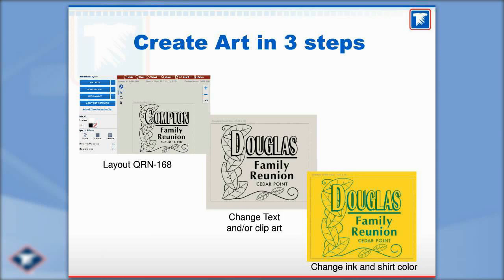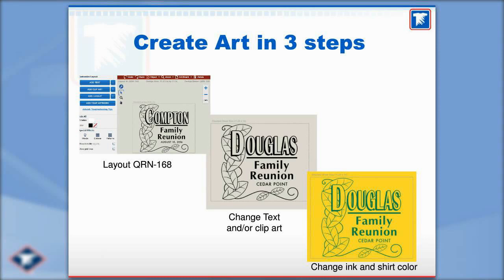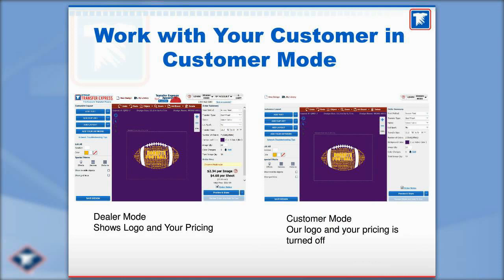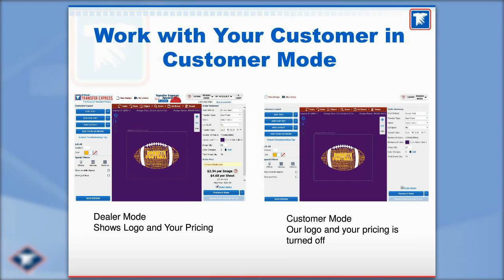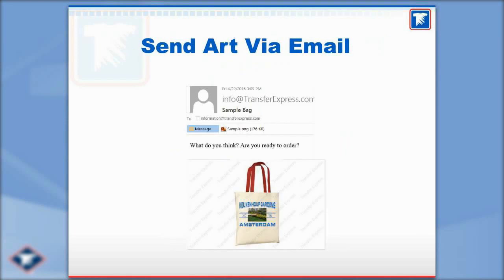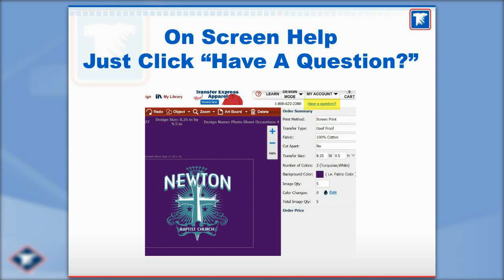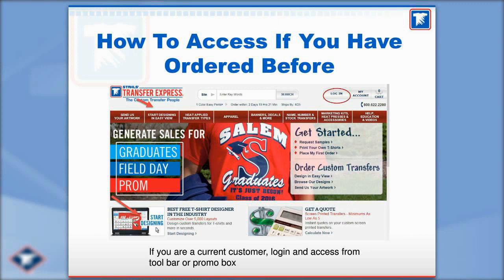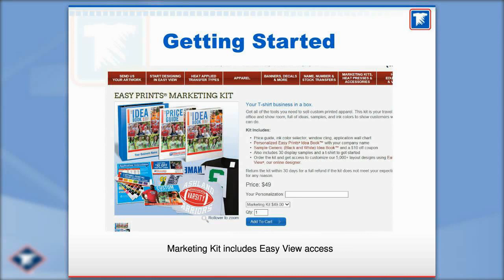Become Your Own Artist - Create T-Shirt Art in Seconds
Eliminate the difficulty of creating art or the cost of hiring an artist by learning how to use Easy View, the free online design tool. This tool makes everyone an artist in seconds.